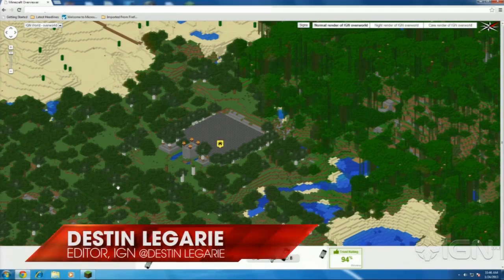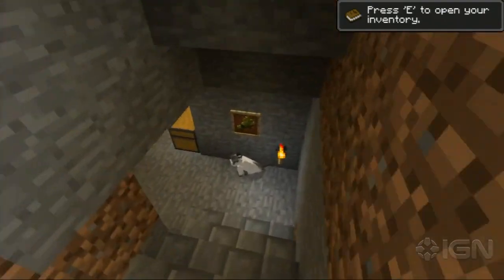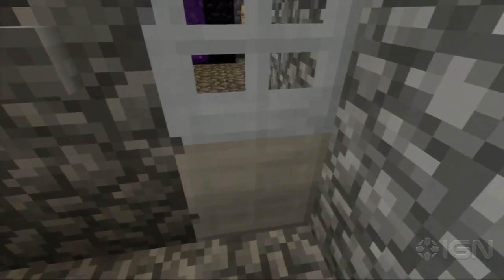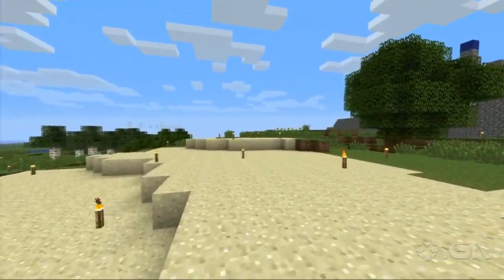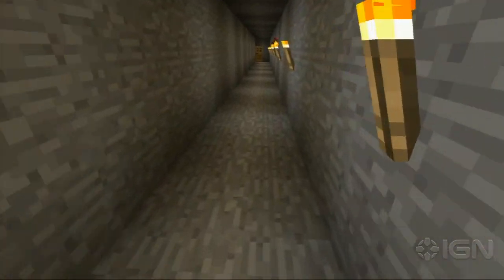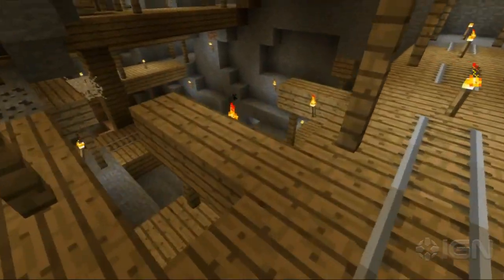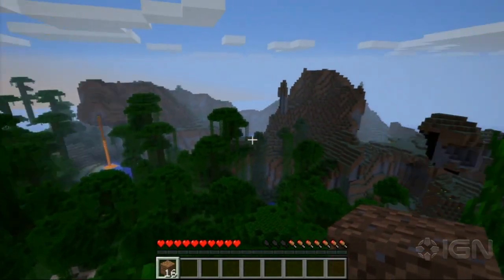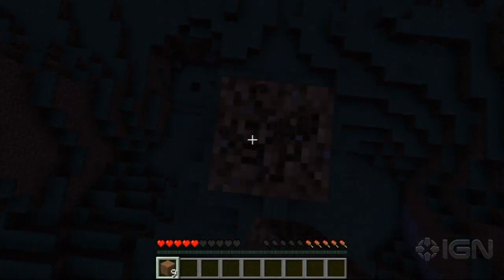Let's Play Minecraft Ep. 4 - Castle IGN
Check out Castle IGN, a recreation of the castle from Valkyria Chronicles, a giant lava logo built by Code Foo and more as Destin and Jim take you on a tour of IGN's server.